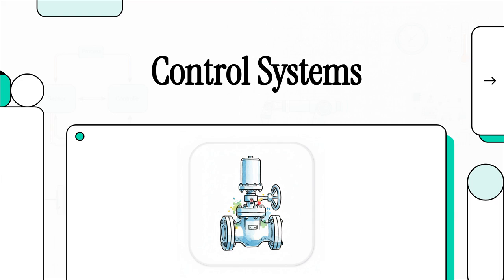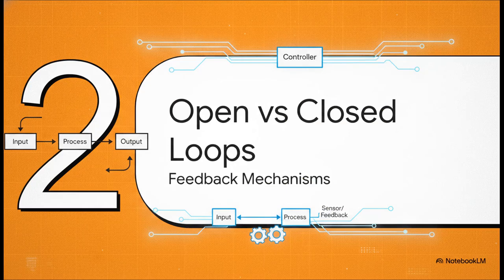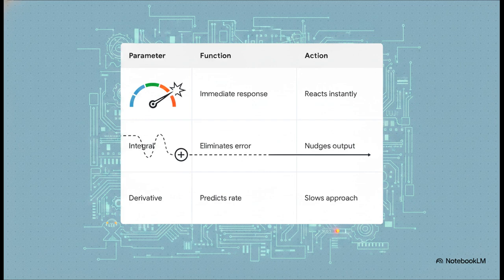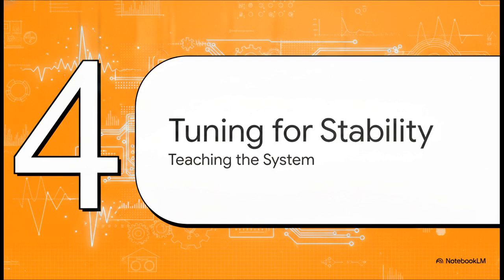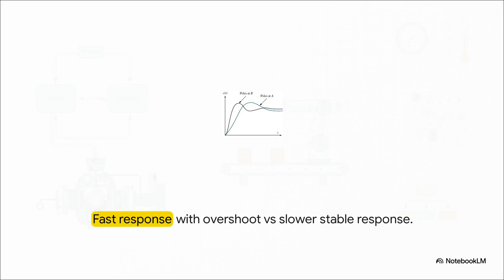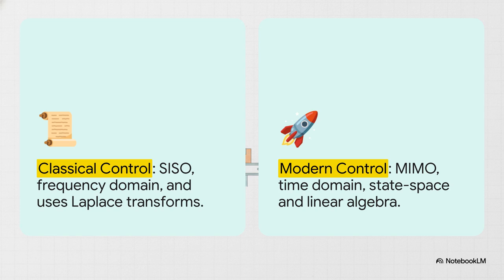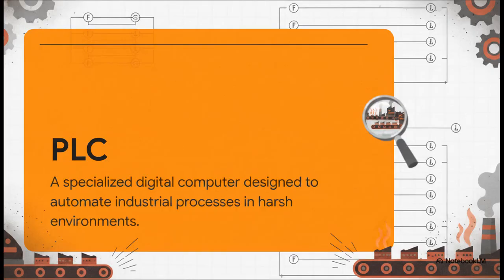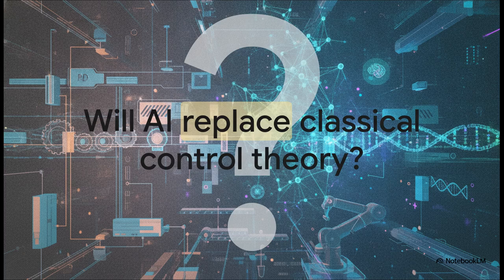Introduction to control system and basics | VisualsStudios | english | control systems